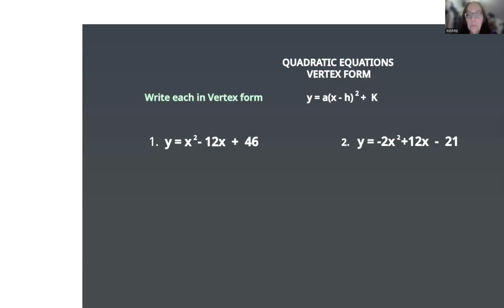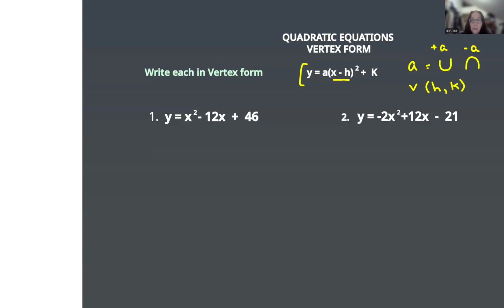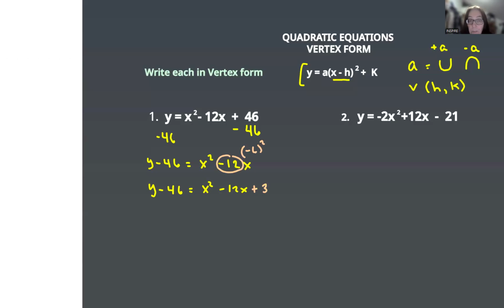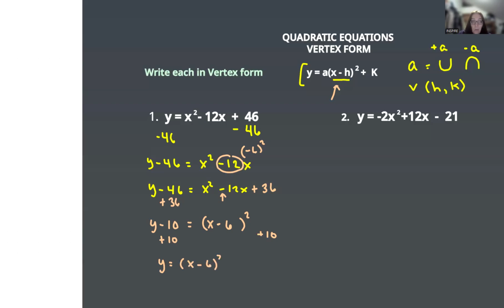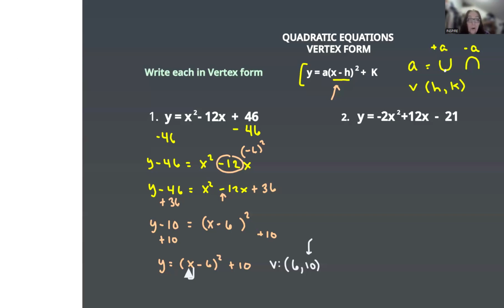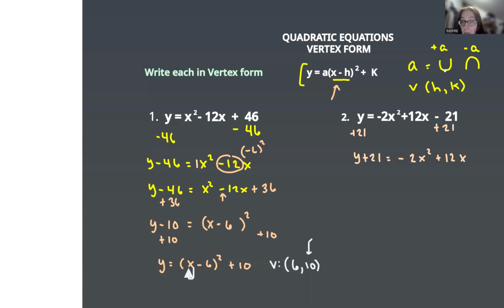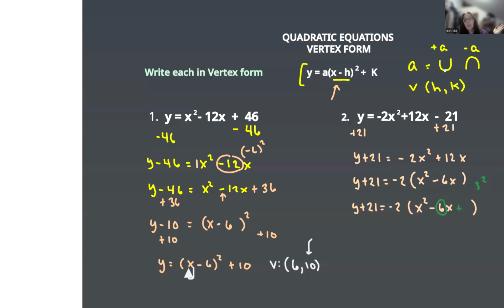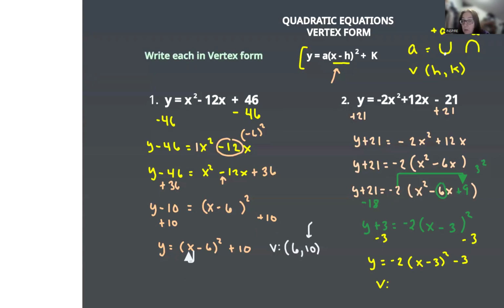HOW TO CHANGE FROM STANDARD FORM TO VERTEX FORM: QUADRATIC EQUATIONS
🚀 Transforming Standard Form to Vertex Form: A Teen’s Guide! 🚀

Hey, math WIZARDS! Ready to take your quadratic skills to the next level? In today’s video, we’re diving into how to change from standard form to vertex form of a quadratic equation! 🎉

🔍 What’s the Buzz? Standard form looks like (Ax^2 + Bx + C), but we’re going to transform it into vertex form (y = a(x - h)^2 + k). It’s easier than you think and super useful!

💡 In This Video, You’ll Discover:

• Step-by-step instructions to seamlessly convert from standard to vertex form

• Tips and tricks to find the vertex ((h, k)) without breaking a sweat

Whether you’re prepping for a quiz, helping a friend, or just curious about quadratics, this video is your ultimate guide! 🌟

📝 Join the conversation in the comments! Have questions? We’re here for you!

🔗 Watch Now - YOU GOT THIS! Betsy